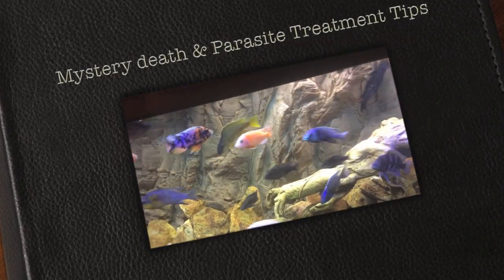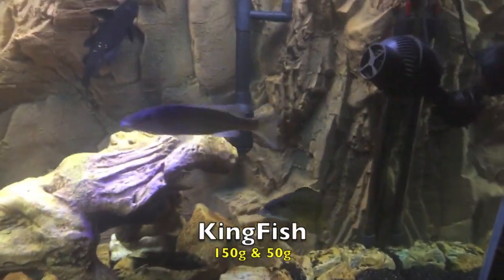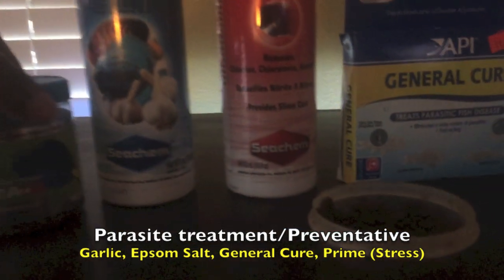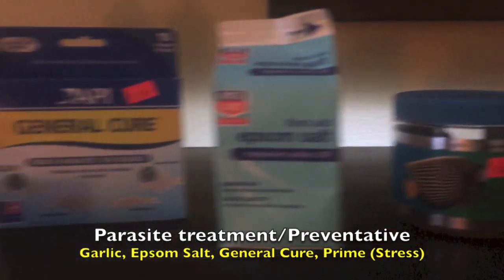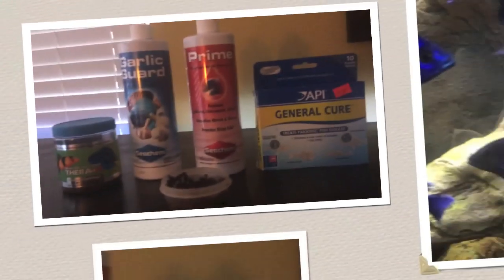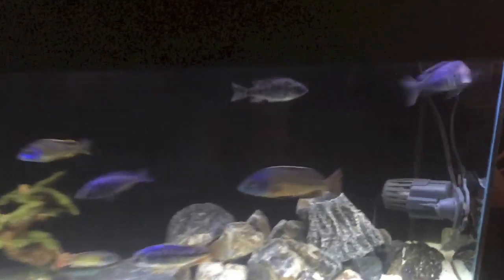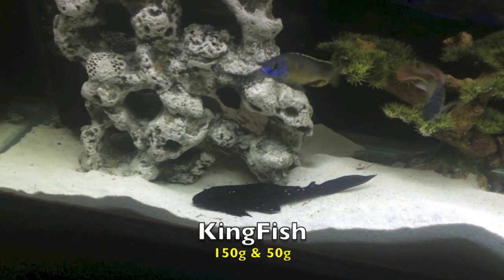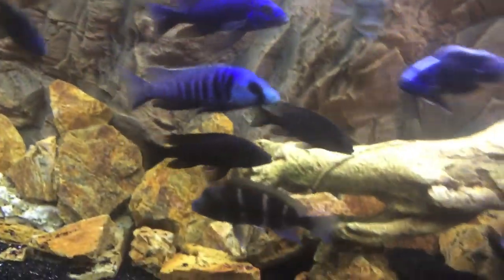Mystery death & African Cichlid Parasite Treatment Tips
I wanted to share my parasite treatment process for the benefit of people new to the hobby.  Also thanks to Cyberaquarist for taking the time to exchange emails with me (watch his channel he recently had some major parasite issues and deaths).  I welcome advice from any of you.This video should definitely help new hobbyist when confronted with possible internal issues.